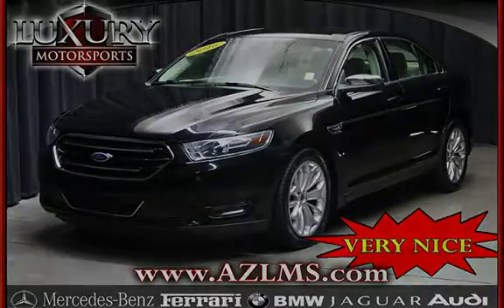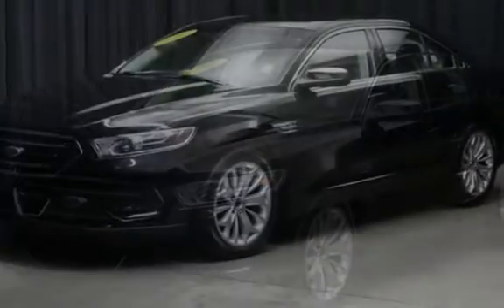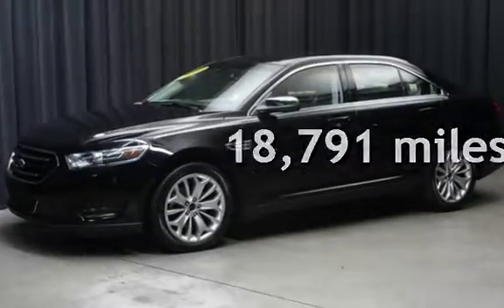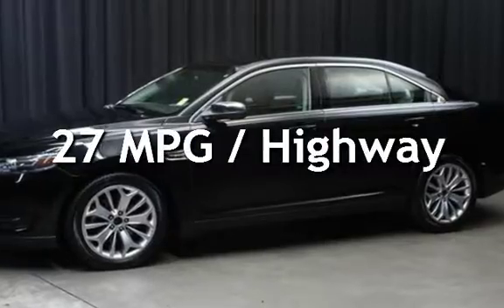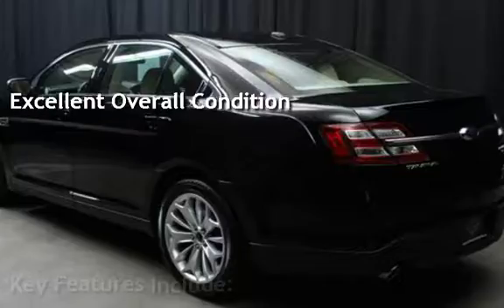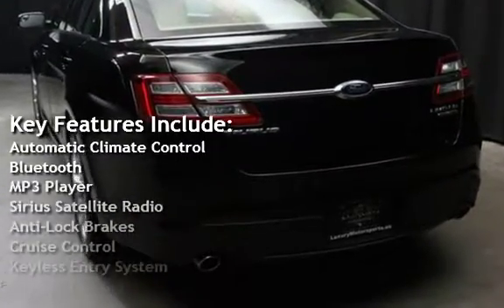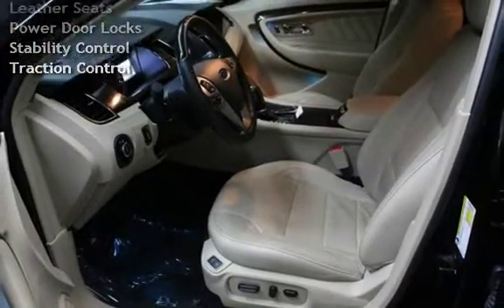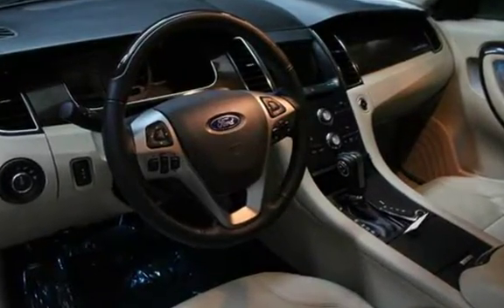2016 Ford Taurus Limited for sale in Phoenix, AZ